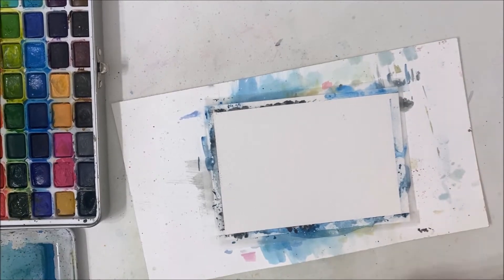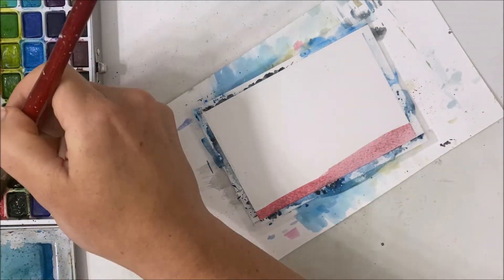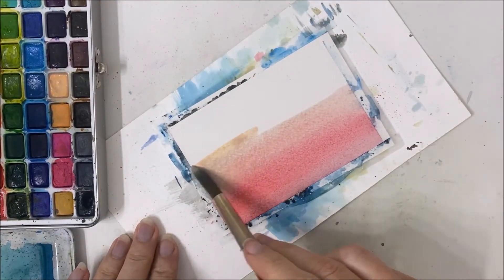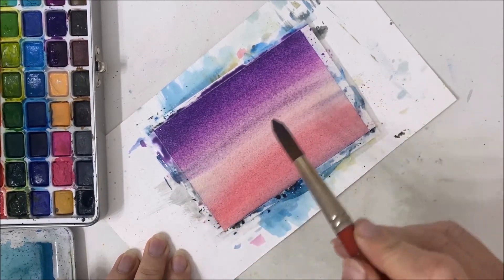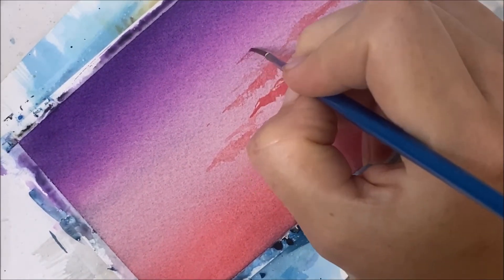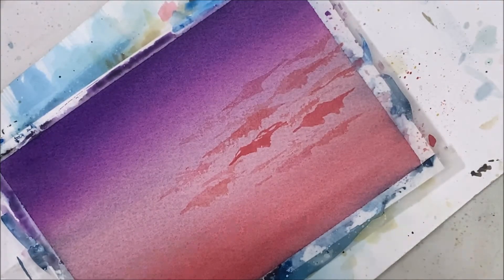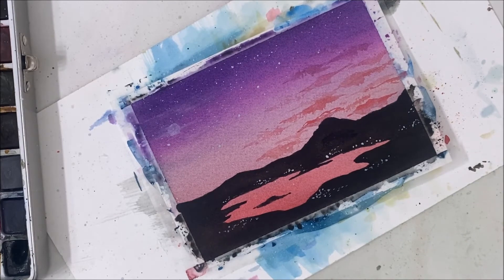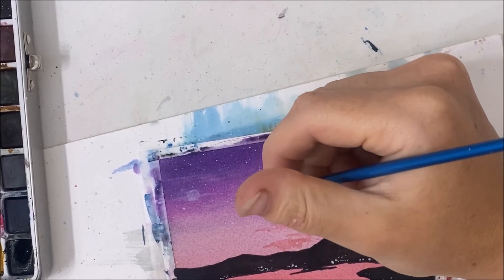How to paint a pink sky space station » Easy watercolor background gradient technique REAL TIME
Learn how to paint a pink sky with a space station and an easy watercolor background gradient in real time with this beginner tutorial.

Inspo: random image - if you know the artist, let me know!

Supplies I use:
Cotton watercolor paper: US Set of 48: US Canada Set of 24 tubes: US Canada Square Watercolor Book: US Canada Strathmore Watercolor Book: US Canada Watercolor paper: US Canada Size 0000 brush: US Canada Size 1 brush: US Canada Size 8 brush: US Canada Size 14 brush: US Canada Mop brush: US Canada Other summer tutorials: Stork lake Misty summer evening Misty morning